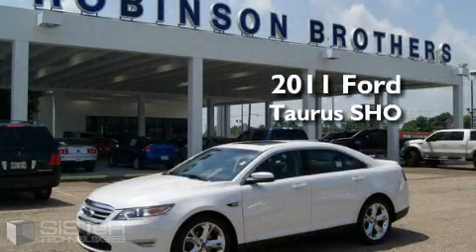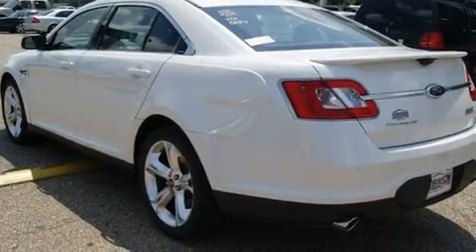2011 Ford Taurus Baton Rouge LA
Year: 2011
 Make: Ford
 Model: Taurus
 Engine: V6 Cylinder
 Trans.: automatic
 Exterior: White Platinum Metallic Tri-Coat
 Miles: 1
 Interior: Char Black Umber Leather
 Stock: